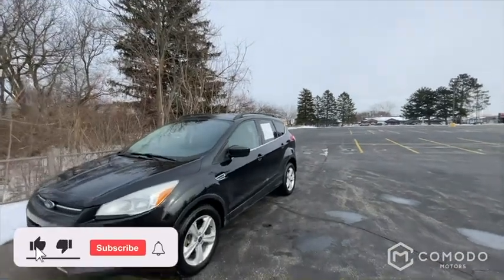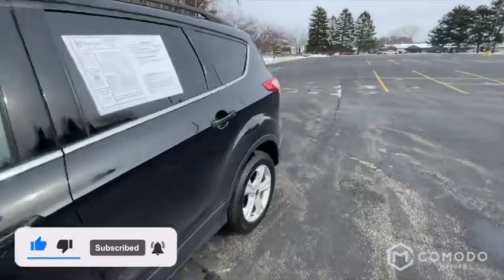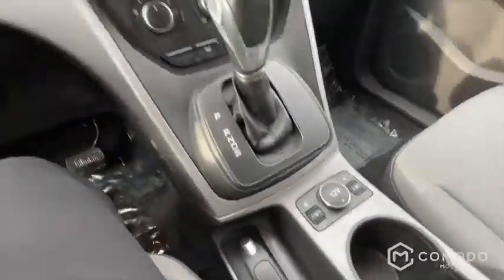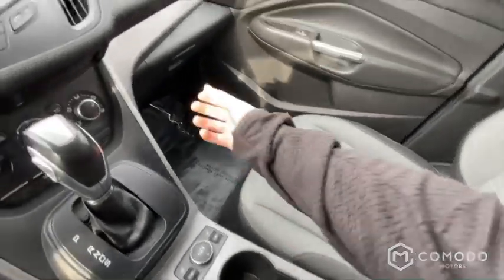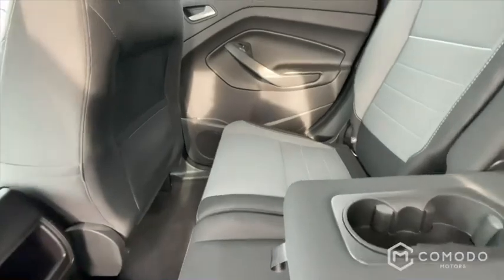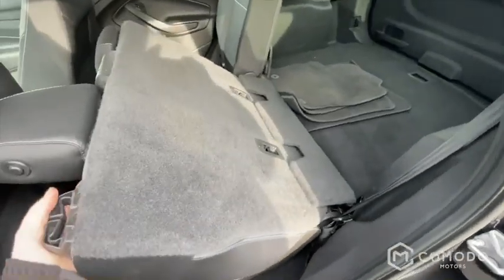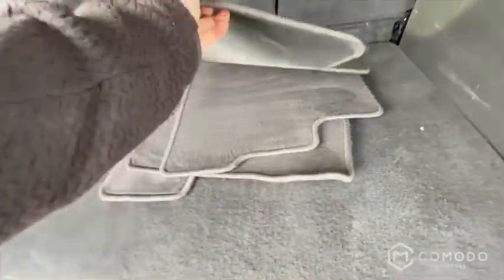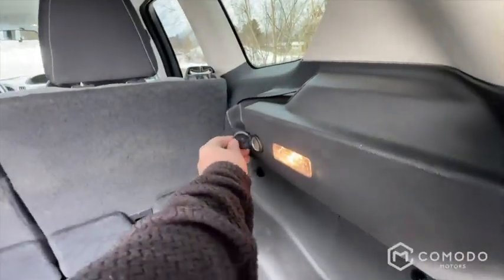2015 Ford Escape SE 4wd